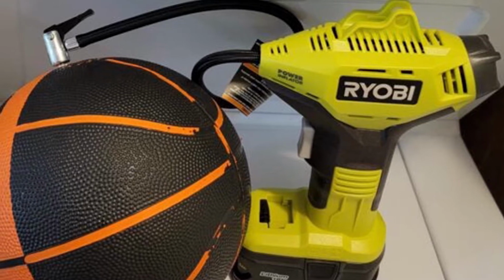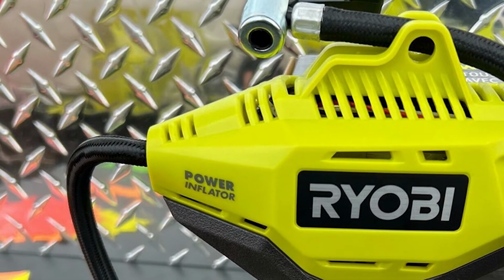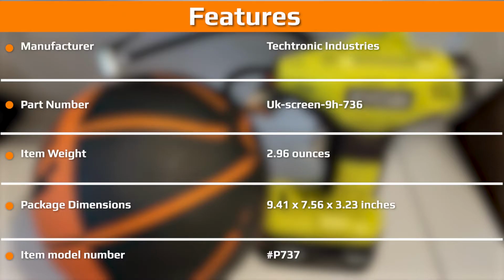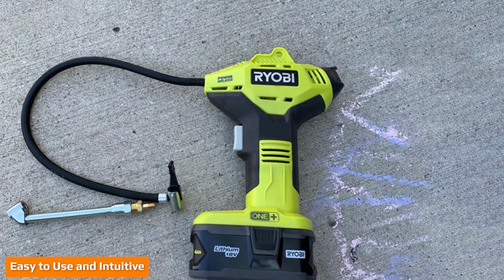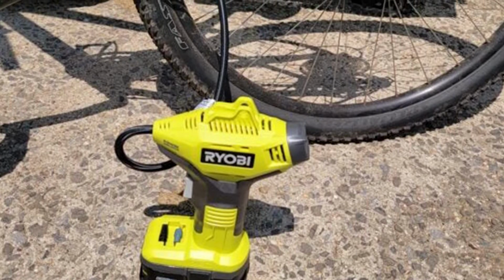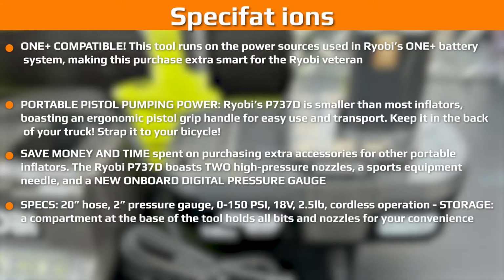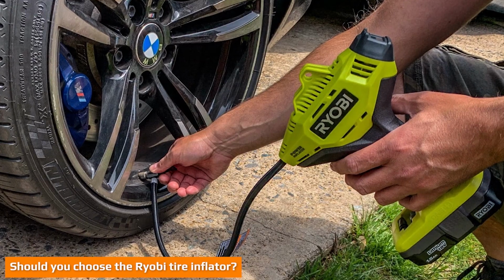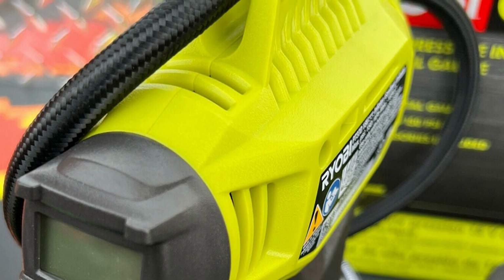Ryobi 18 volt Cordless Portable Power Inflator for Tires review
Whether it’s inflating a flat tire, bumping up the pressure on a mountain bike, or inflating a pool float, having a powerful and capable portable tire inflator is important. Properly equipped, a DIYer can cut the amount of time it takes to inflate a variety of items by reducing the setup and breakdown time of a large air compressor. Can the Ryobi tire inflator be that model? That’s what this guide aims to find out.

The Ryobi tire inflator is an 18-volt battery-powered cordless inflator that’s just about as portable as they come. Out of the package, this inflator includes all the components necessary to inflate bike and vehicle tires, pool floats, air mattresses, and sports balls. It also features a digital readout on the back of the unit to keep track of the pressure inside. In short, this Ryobi tire inflator aims to be a one-stop inflation solution.

Ryobi Portable Power Inflator